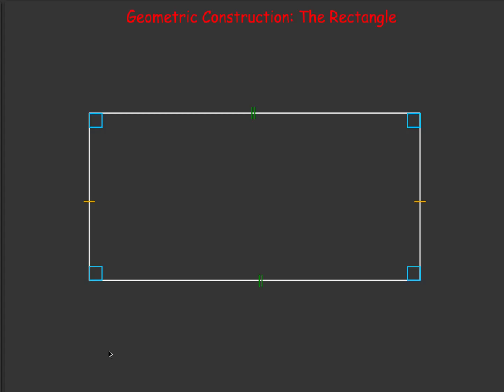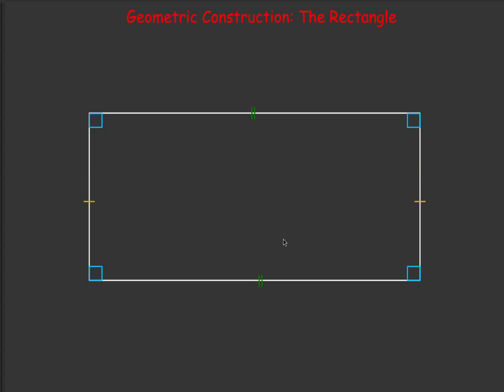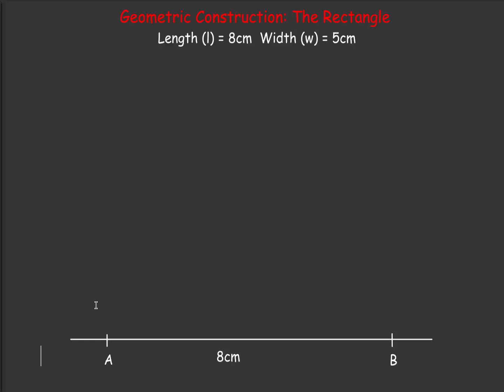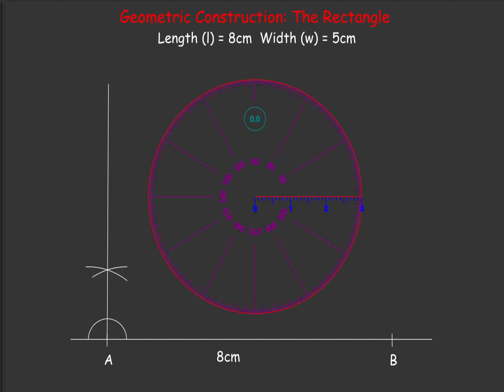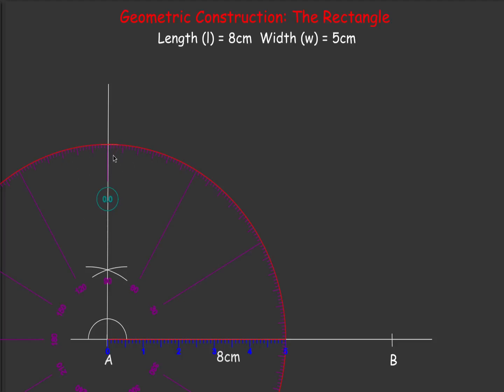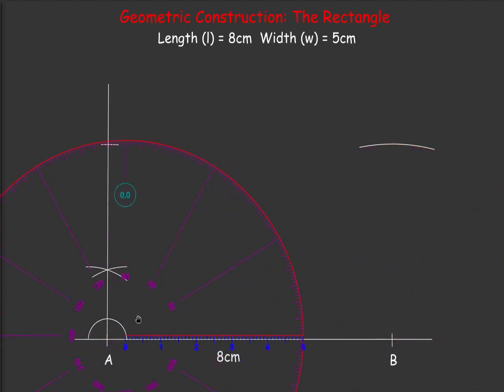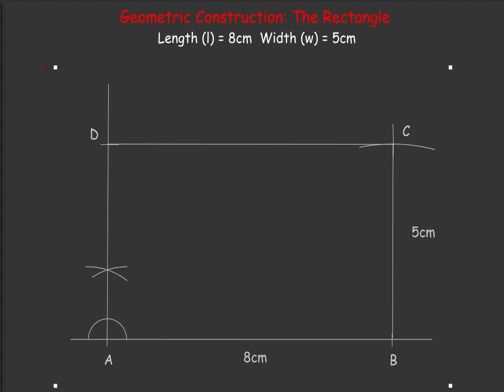How to Construct a Rectangle (Step-by-Step Geometric Construction with Compass and Ruler)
Welcome to this essential lesson in Geometric Construction! This video teaches you the precise, step-by-step method for constructing a perfect Rectangle using only a compass and straightedge (ruler).

The construction relies on two key geometric techniques:

Constructing a 90° Angle: We first construct perpendicular lines at the corners, which is essential because all four interior angles of a rectangle must be 90 degrees.

Transferring Lengths: We use the compass to accurately measure and transfer the required side lengths, ensuring that opposite sides are equal.

Mastering this construction technique provides a solid foundation for understanding the properties of quadrilaterals and parallel lines.

📚 About this video: This math tutorial is perfect for students in Geometry and Technical Drawing who need to perform accurate constructions of four-sided figures.